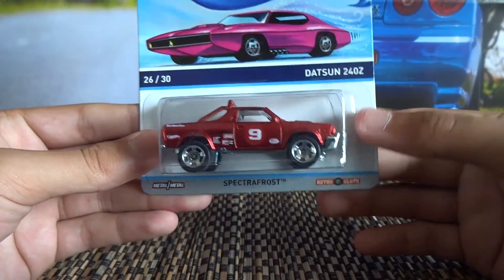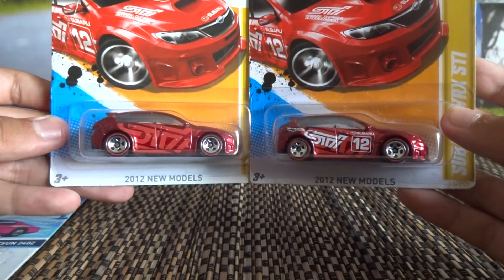DCTV Lite Ep 7 - Eagle's Subaru Collection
In this video, Eagle shows his diecast Subaru collection featuring manufacturers such as Hot Wheels, Matchbox, Tomy, Kinsmart and Welly.